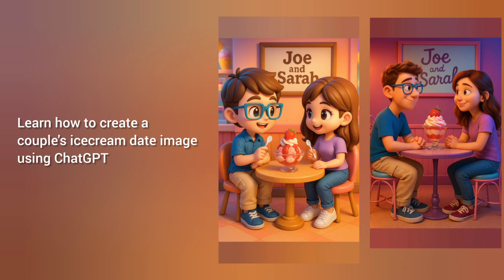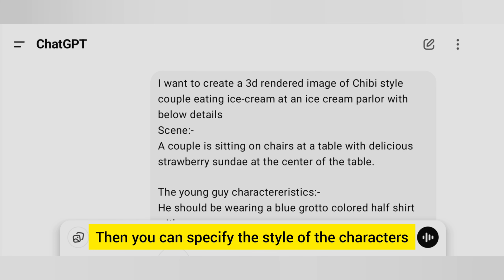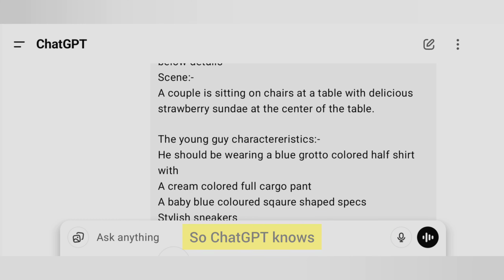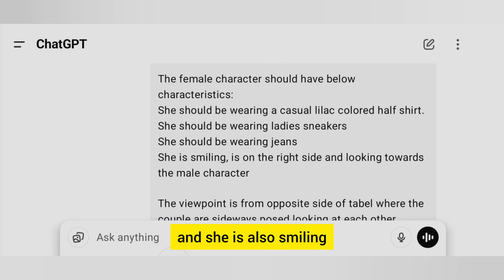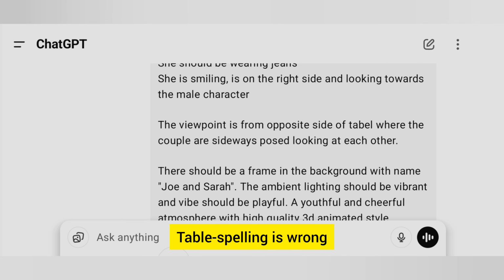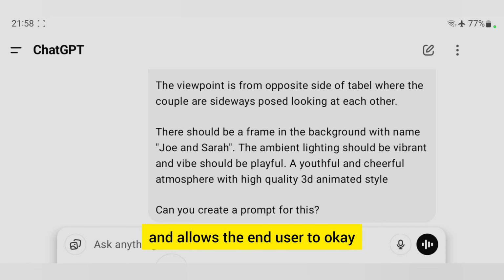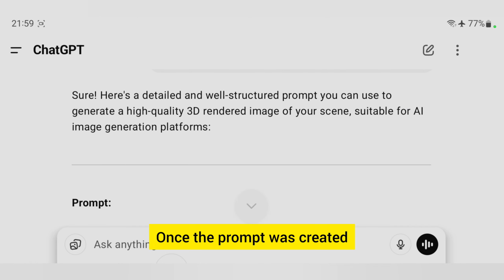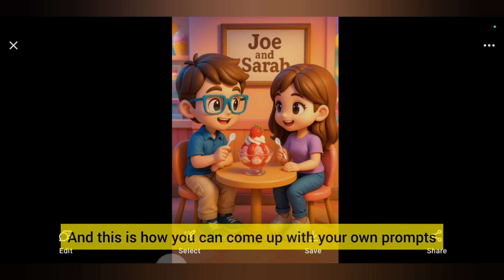Create a couple's icecream date image using ChatGPT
Image prompt:-
3D rendered image in chibi anime style of a young couple sitting at an ice cream parlor table, sideways posed, looking at each other with warm smiles. The guy is on the left, wearing a blue grotto colored half-sleeve shirt, cream-colored full cargo pants, baby blue square-shaped glasses, and stylish sneakers. The girl is on the right, wearing a casual lilac half-sleeve shirt, jeans, and ladies sneakers. They are seated on cute chairs around a table with a large, delicious strawberry sundae in the center. Behind them on the wall is a stylish frame with the names 'Joe and Sarah'. The ambient lighting is vibrant and colorful, creating a playful, youthful, and cheerful atmosphere. The viewpoint is from the opposite side of the table, capturing the couple from a sideways angle in high-quality 3D animated style.